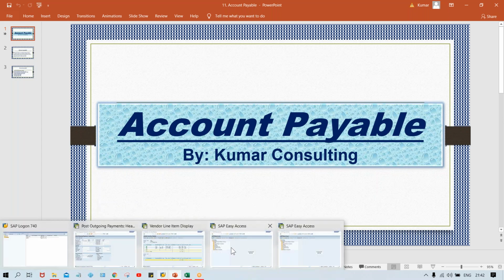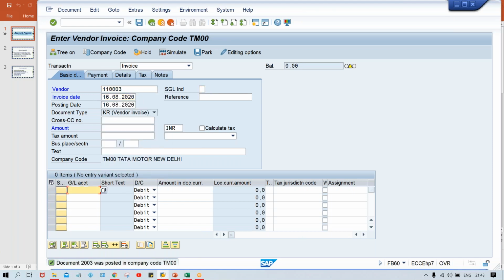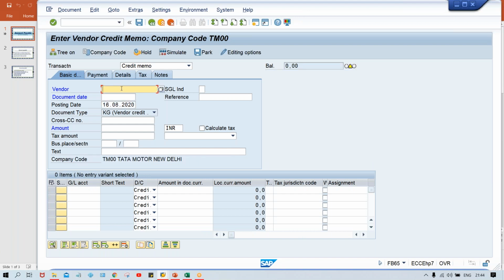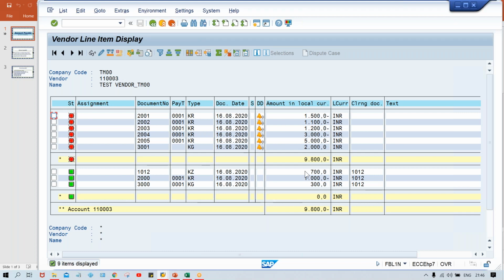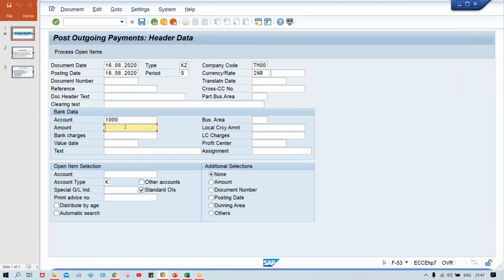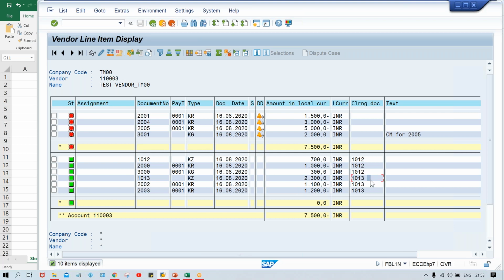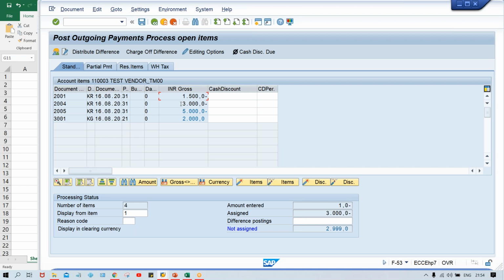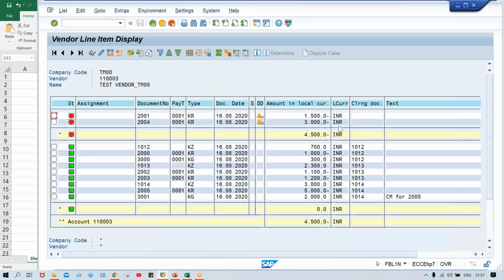Class 34 # SAP FICO Invoice Posting 2 # Call me @ +91 7416797921 For SAP FICO online training